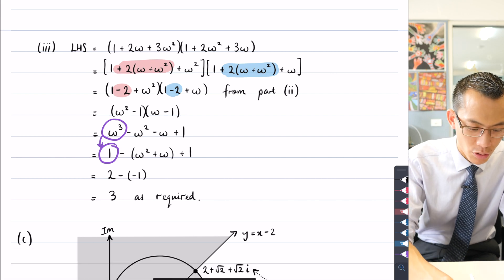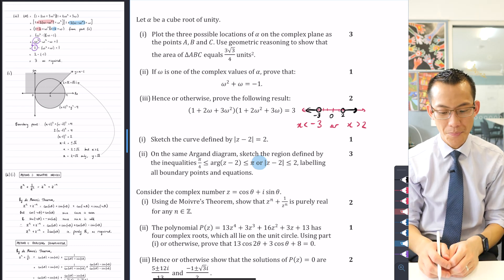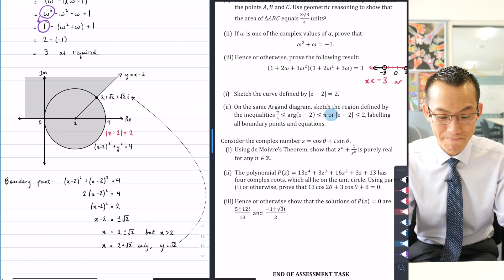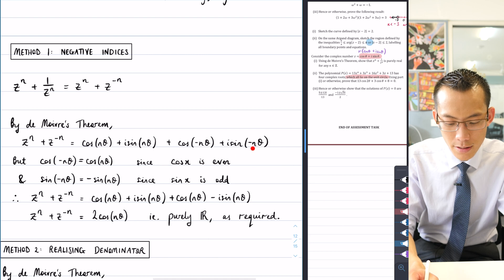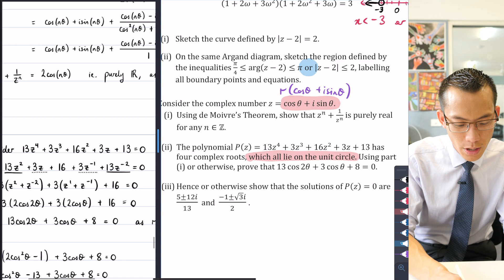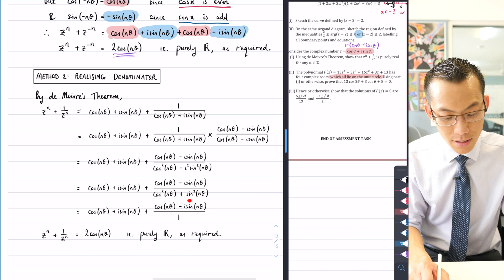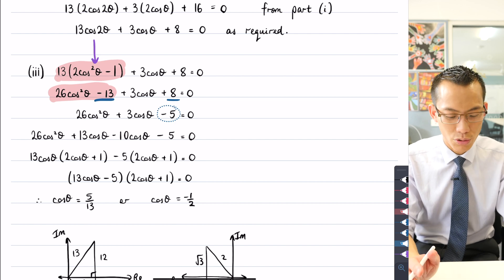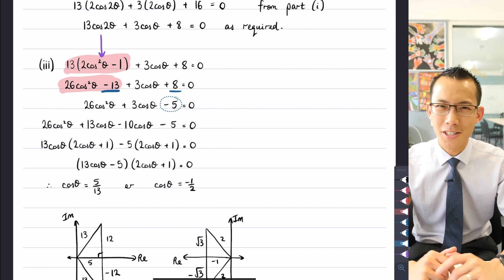Complex Numbers Exam Review (4 of 4: Locus; polynomial identity)